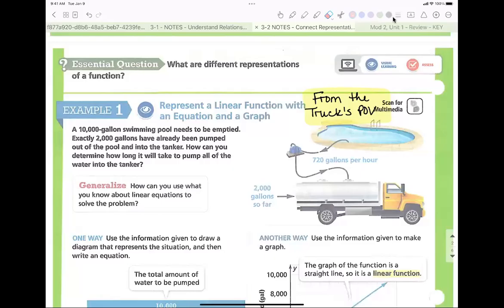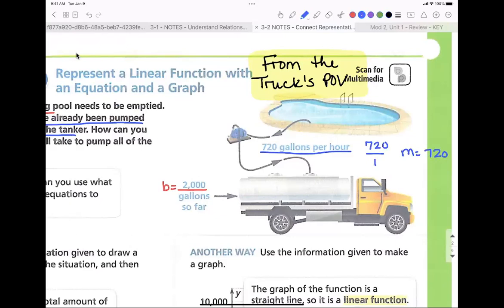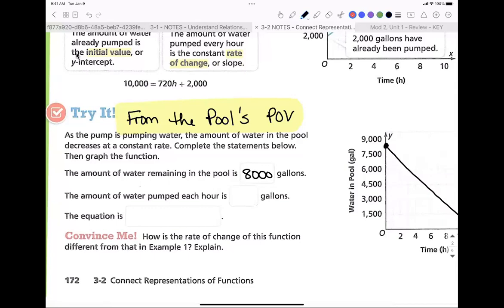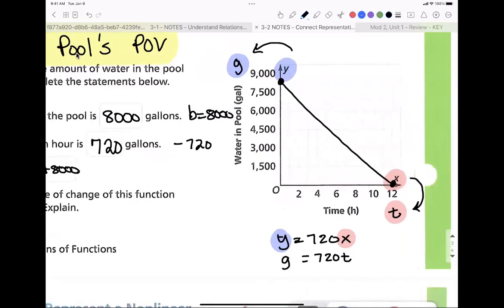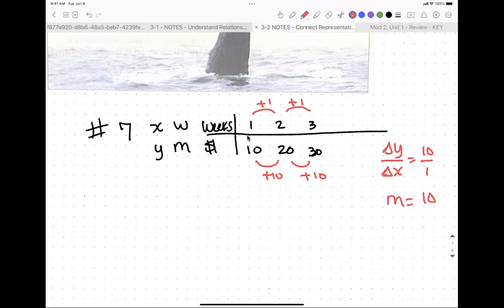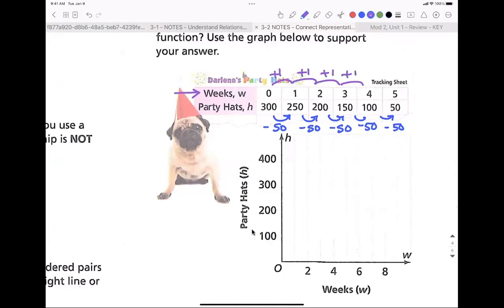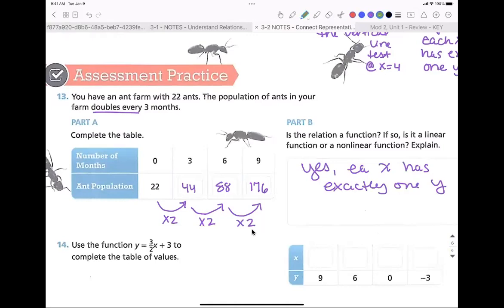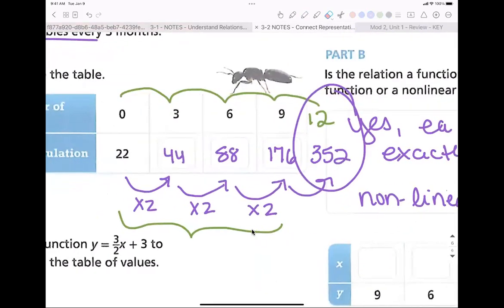3-2 Video - Day 2 Writing Equations and Determining Linear vs Non linear